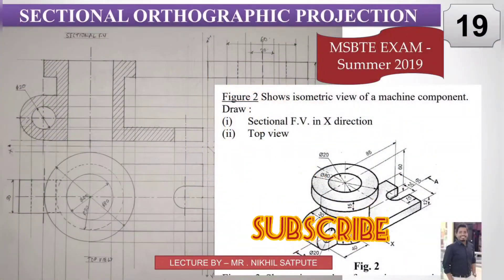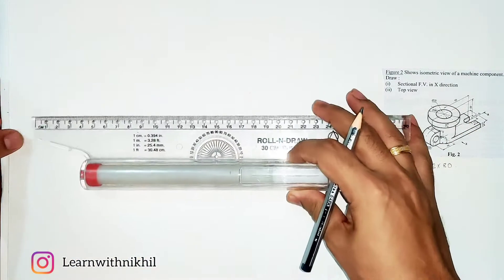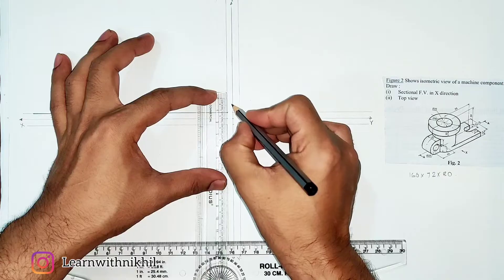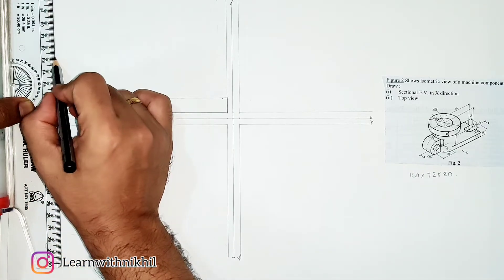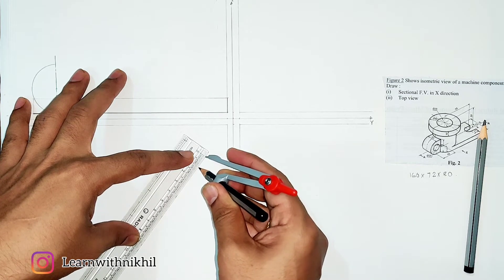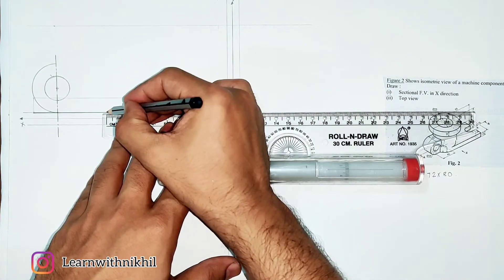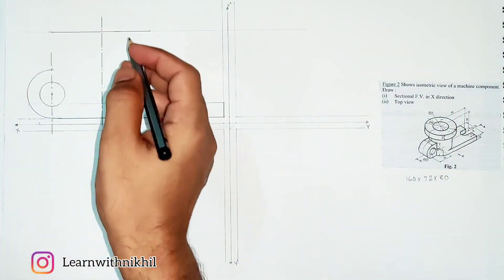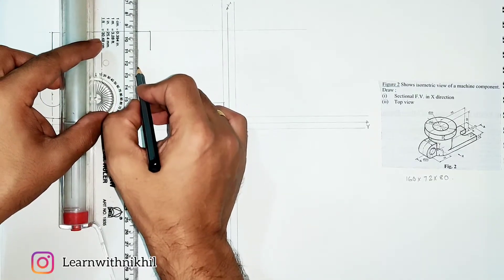Engineering Drawing | Sectional Orthographic Projection Problem 20 | Learn with Nikhil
These videos will help you to draw sectional Orthographic Projections